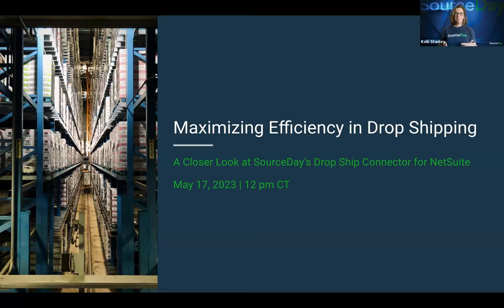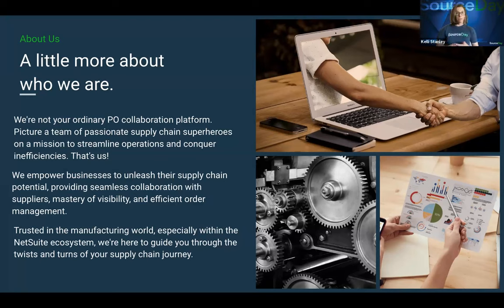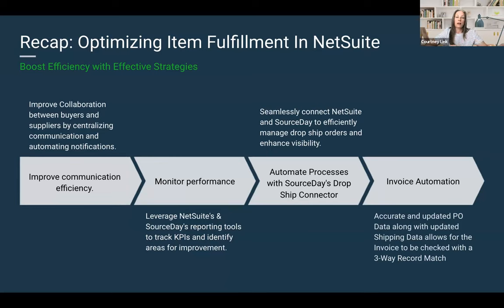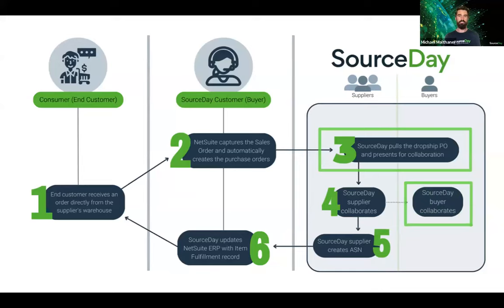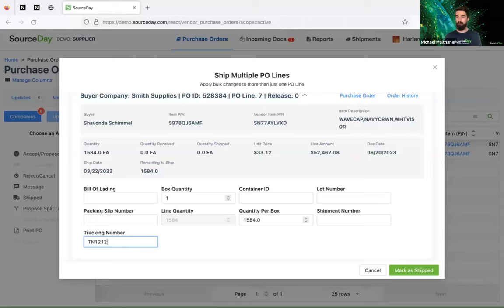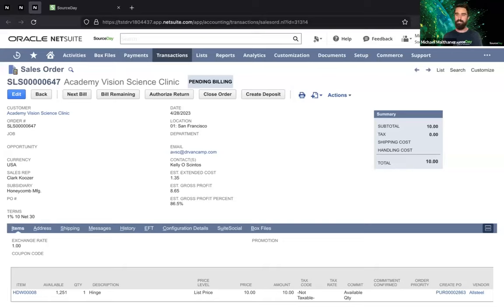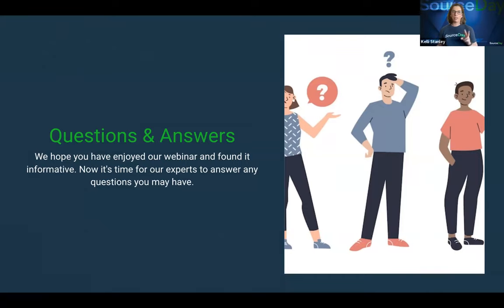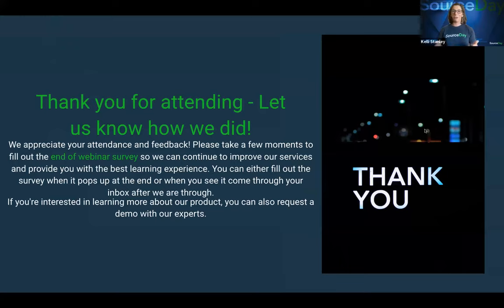Maximizing Efficiency in Drop Shipping: A Closer Look at SourceDay Drop Ship Connector for NetSuite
In this webinar, we delved into the world of drop shipping and explored how SourceDay's Drop Ship Connector for NetSuite can streamline operations, enhance visibility, and optimize supply chain processes. Our team shared valuable insights and a live product demo that will empower you to overcome drop shipping challenges and drive efficiency in your organization.

Whether you're a NetSuite user or interested in leveraging drop shipping for growth, this recording is a must-watch. Watch and discover how to unlock the full potential of drop shipping!

Show Highlights:
00:00 Introduction to the webinar and overview
03:24 Seamless integration between SourceDay and NetSuite
06:43 SourceDay's drop ship solution for NetSuite users
10:23 Drop ship demo and deep dive into the process
20:25 Question & answer: benefits of automation, bulk shipments, and implementation timelines
25:36 Does this make sense for your business?